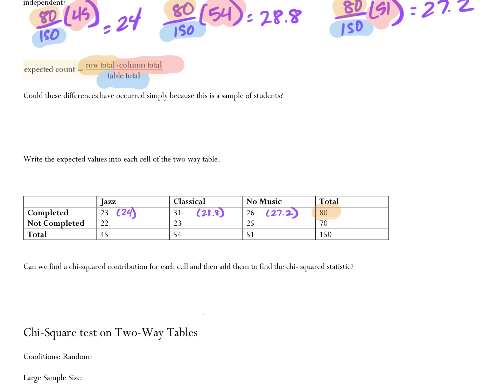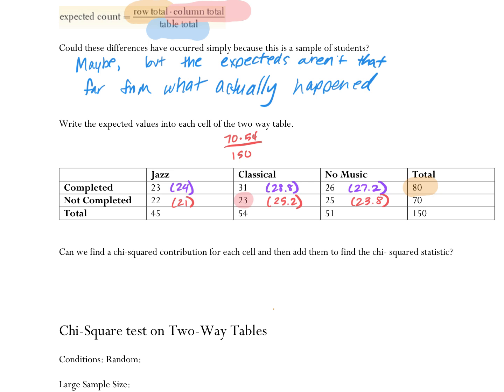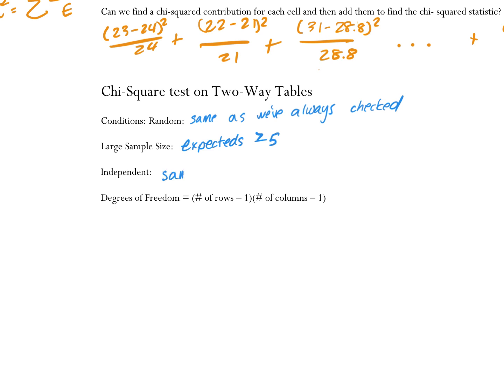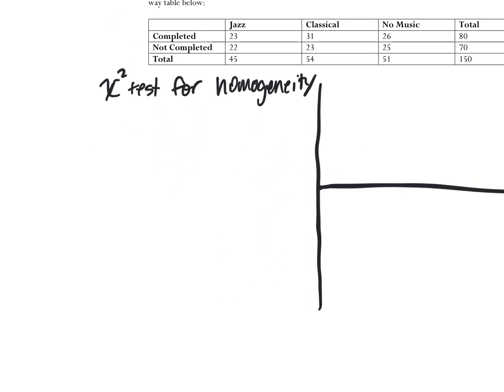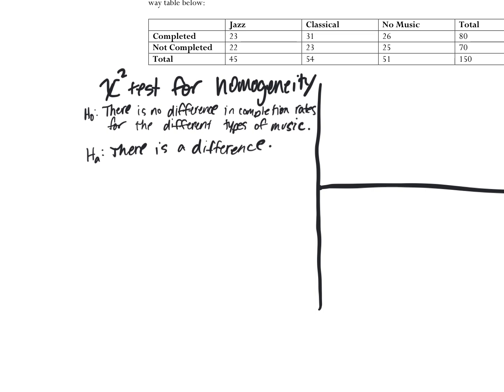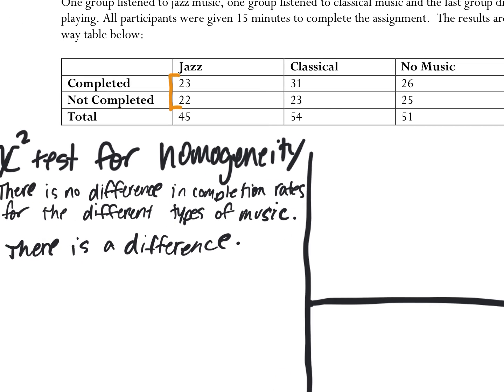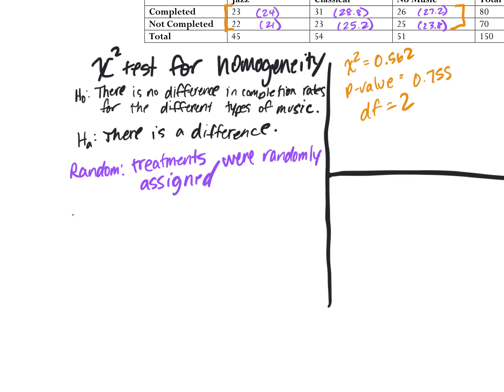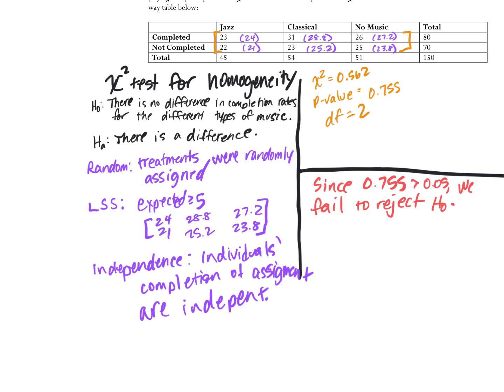chisquare for two way